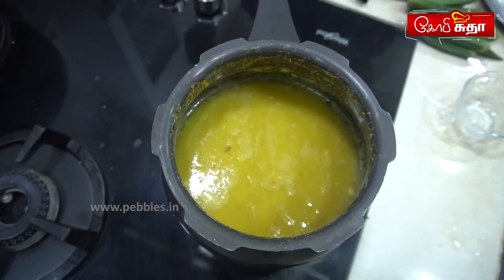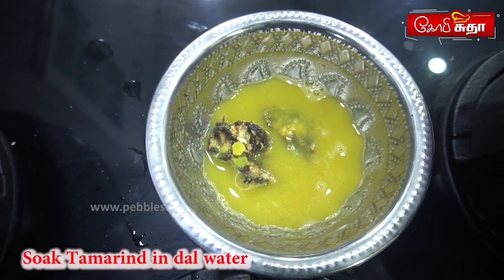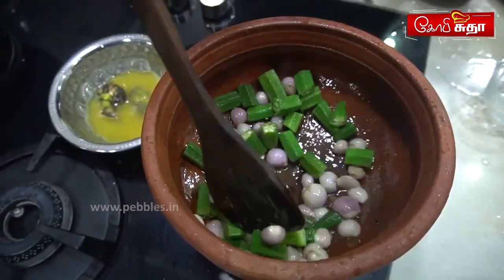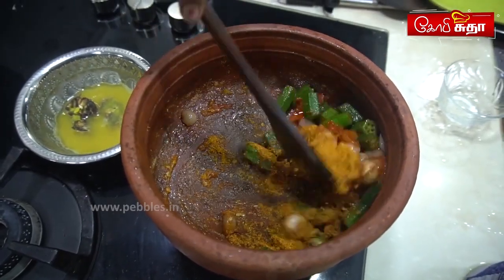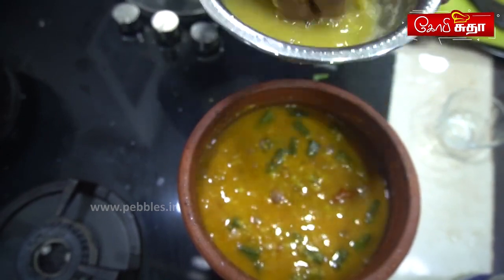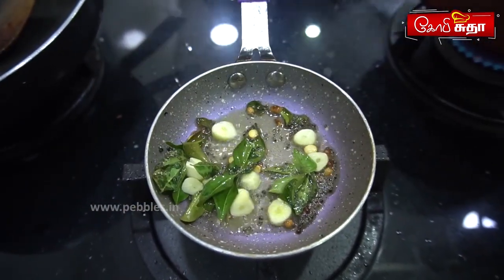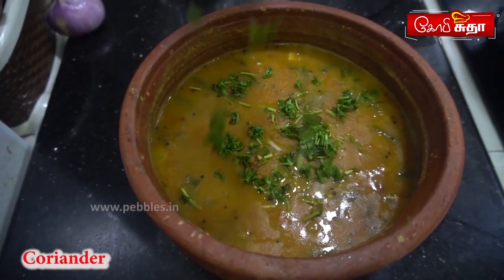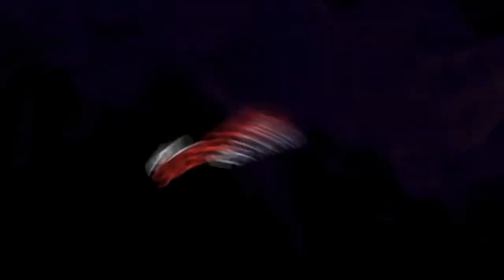வெண்டைக்காய் சாம்பார் | Vendakkai Sambar by gobi sudha Recipe | Kovai Samayal